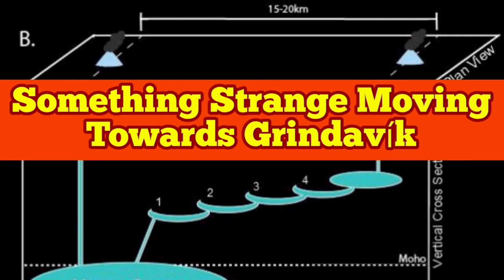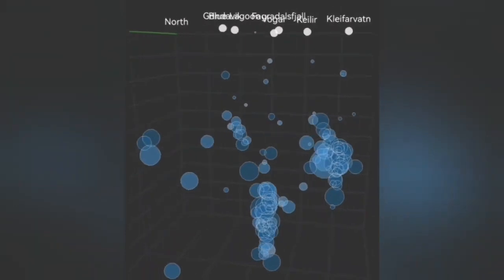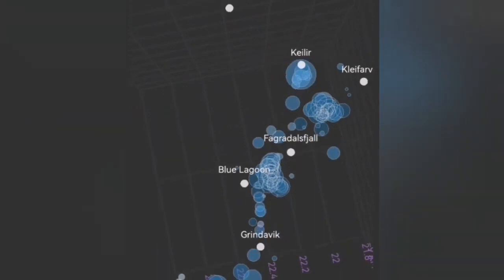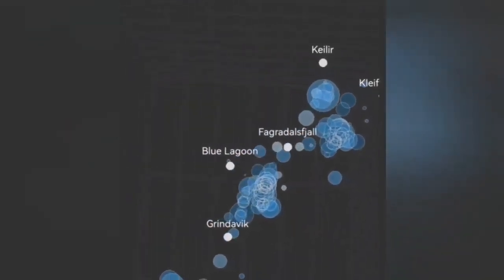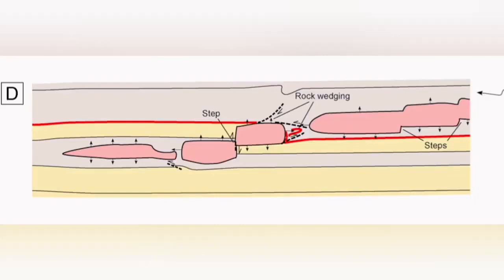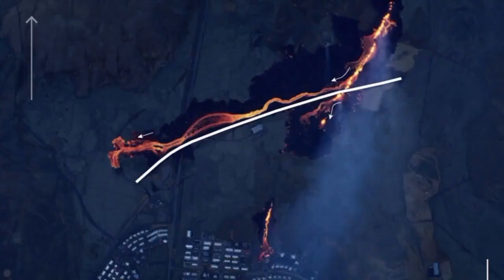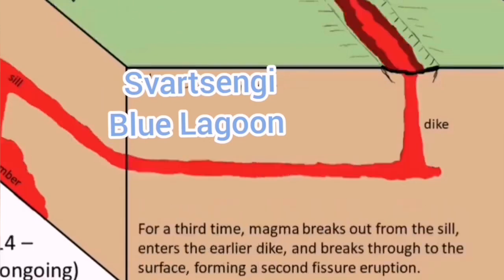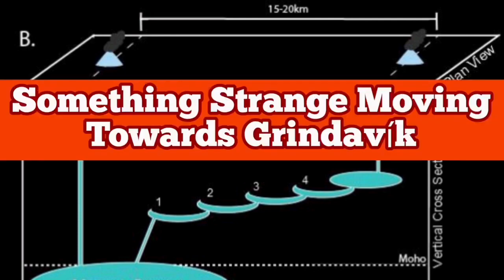Grindavík: Something Strange Moving Towards Towards Iceland Town, Transgressive Sill, 3D Model